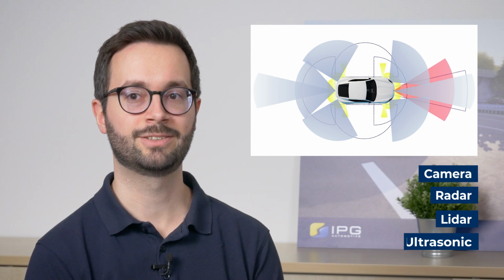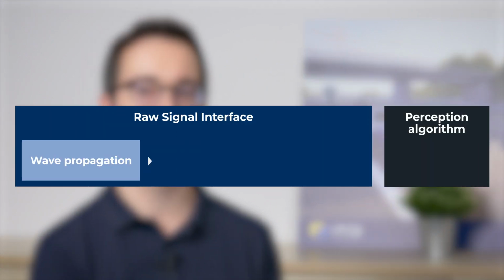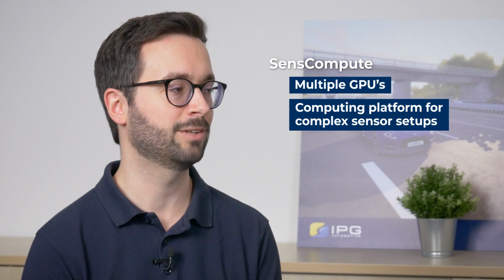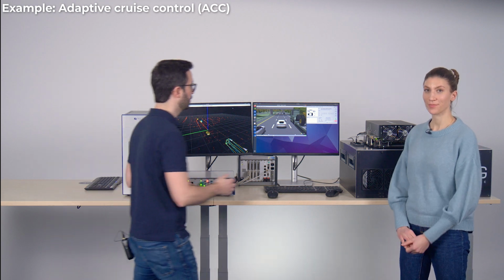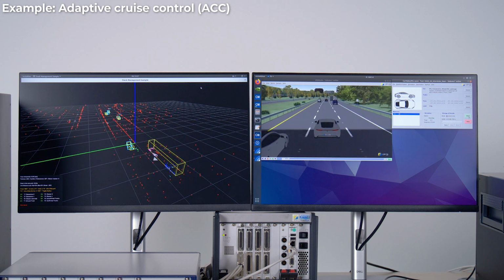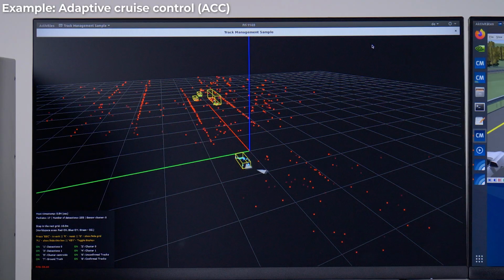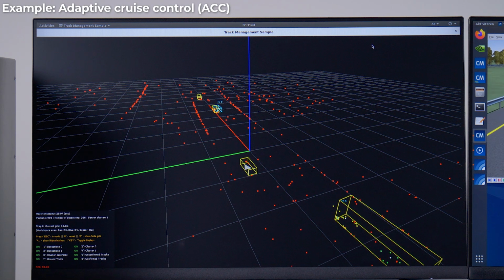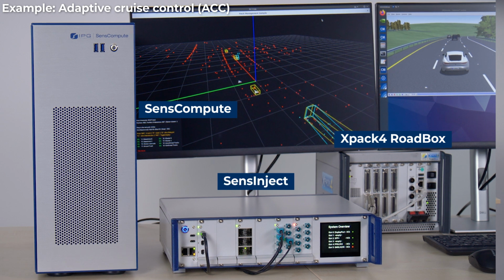TECH TALK – How to deal with sensor simulation in ADAS and AD development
In this TECH TALK, Anna Jeske talks to Business Development Manager Martin Herrmann about the use of sensor simulation to comprehensively test advanced driver assistance systems and autonomous driving functions.

00:00:00 Introduction
00:02:07 Use Cases
00:05:15 Technical setup for ADAS testing
00:06:22 Example: Adaptive cruise control function
00:08:07 Summary and conclusion